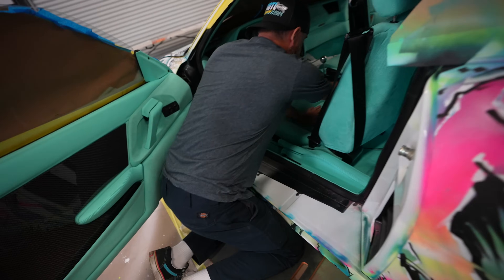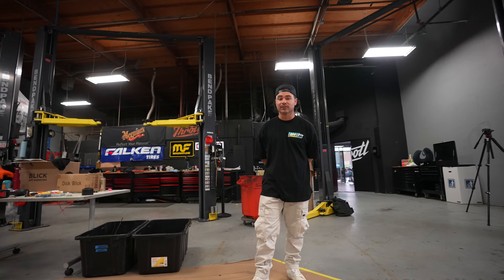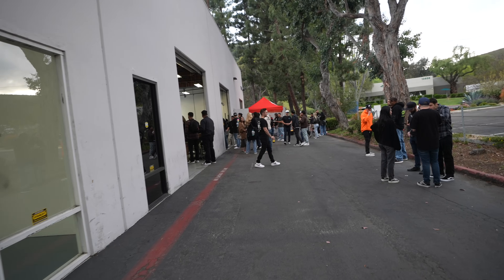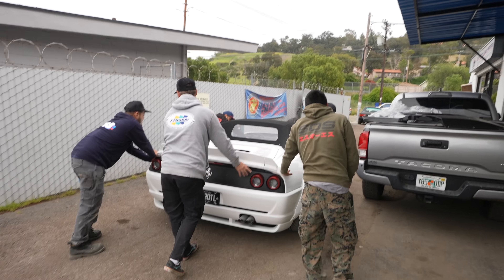LibertyWalk Ferrari Gets Revealed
what's up guys wanted to finish off this build on a good note and close it with some behind the scenes footage at Throtl hope you guys enjoyed this build series and as always thanks for watching! Much love to the crew @throtl